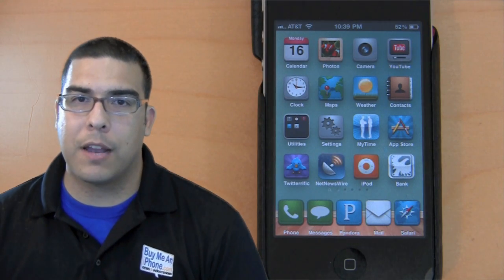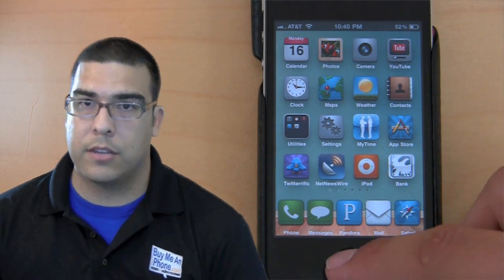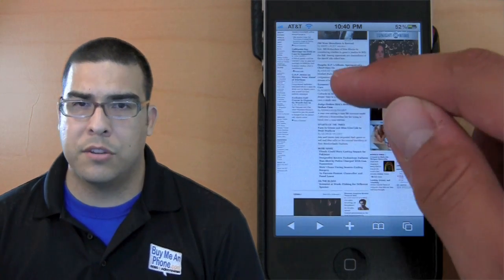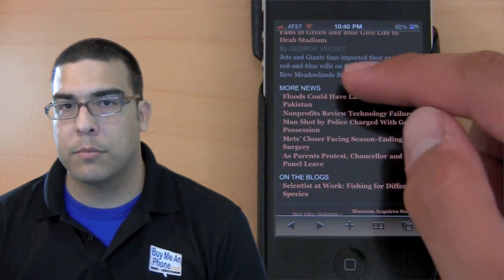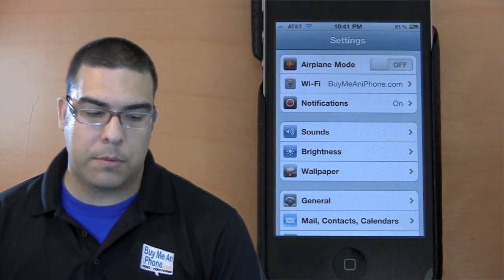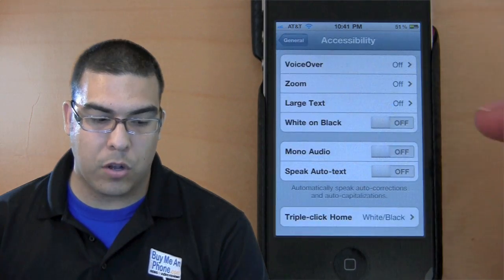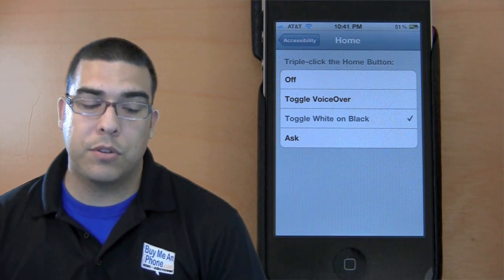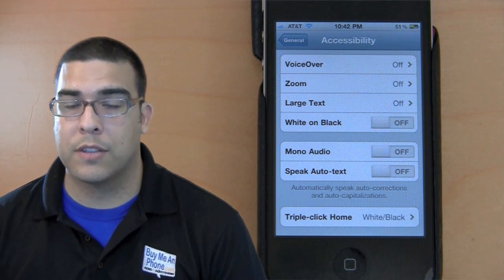iPhone Tip- Inverting Colors on your iPhone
Follow these instructions to invert the colors of your iPhone's screen in order to read black text on white without straining your eyes.